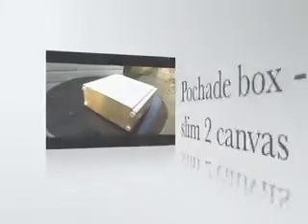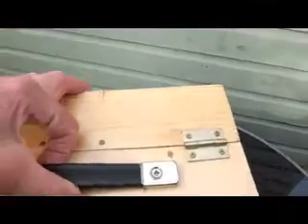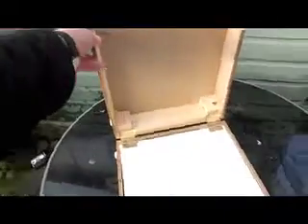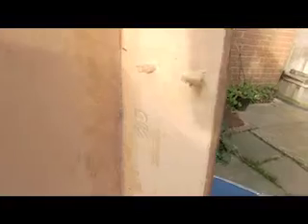Pochade box construction with innovative hinge design and integral pallette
This pochade box is not quite finished, needs closures adding and a hinge. It does, however, show more pallette and water carrier ideas to help you make your own. Do not foget to check out my blog JOHN GEEKIE ART